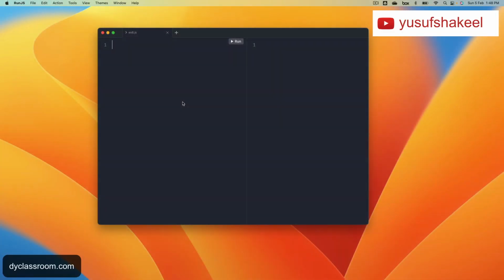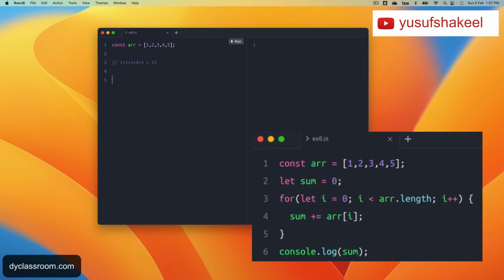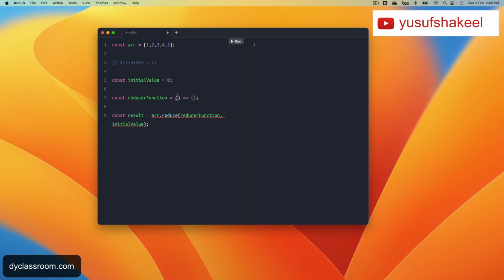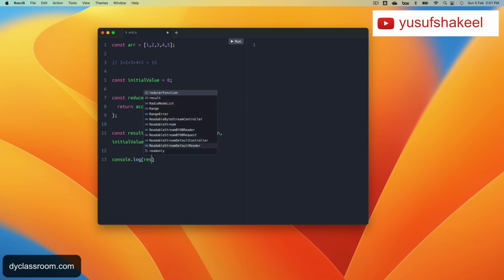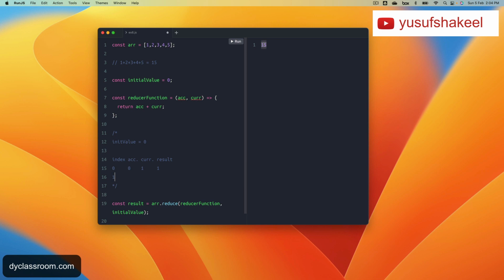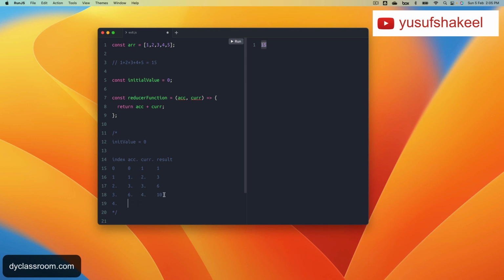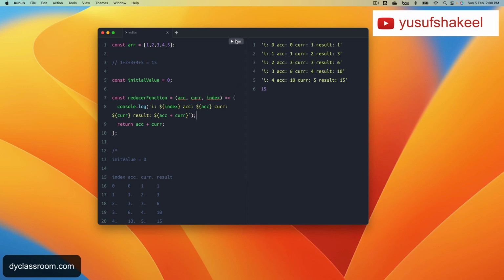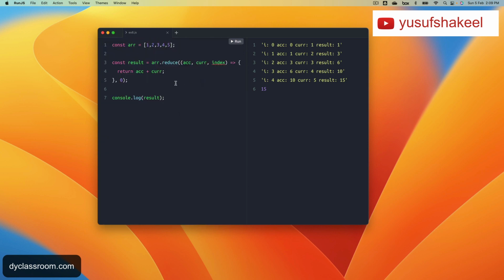ES6 Array Reduce Method #11